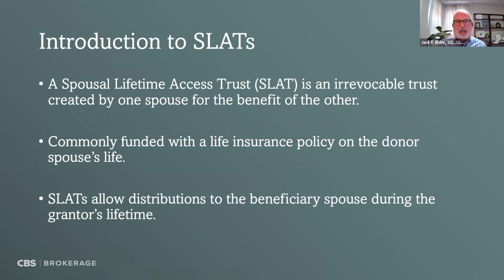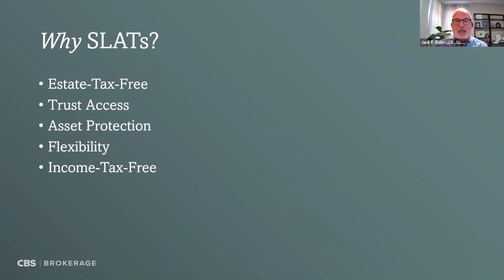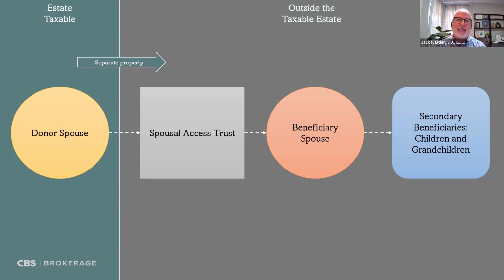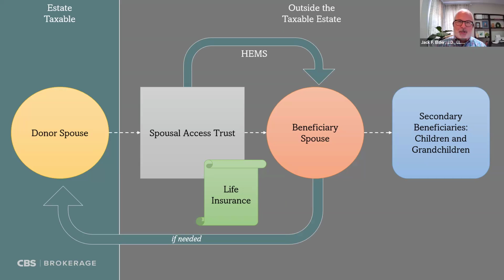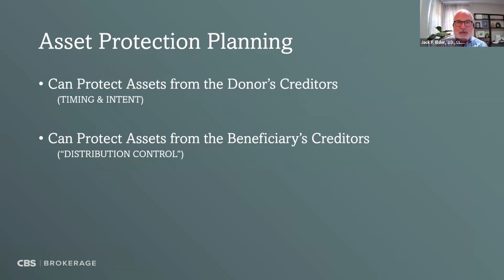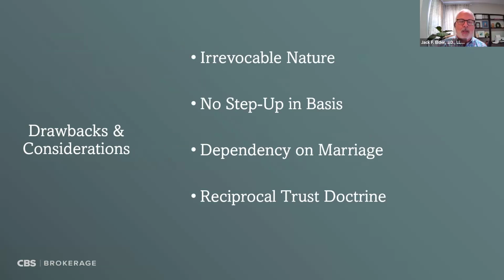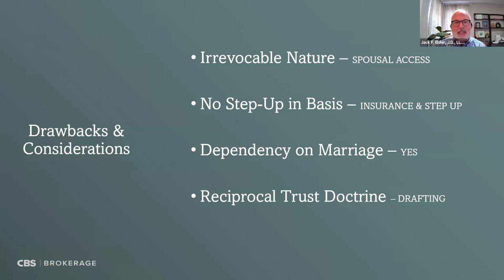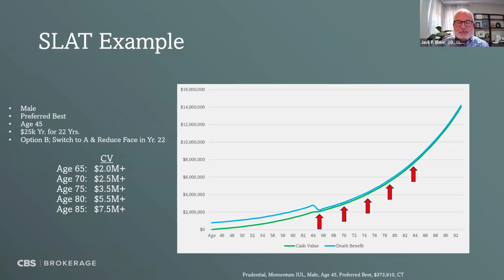Strategic Wealth Transfer: Maximizing Potential with SLATs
Learn how Spousal Lifetime Access Trusts (SLATs) can be a game-changing tool in strategic wealth transfer planning. In this video, we explore how SLATs work, their tax benefits, and how they can maximize estate planning by integrating life insurance. With the impending changes to estate tax exemptions, proactive planning with SLATs and overfunded life insurance can help high-net-worth families preserve wealth across generations. Watch now to discover how to create estate-tax-free wealth transfers and ensure a lasting financial legacy.